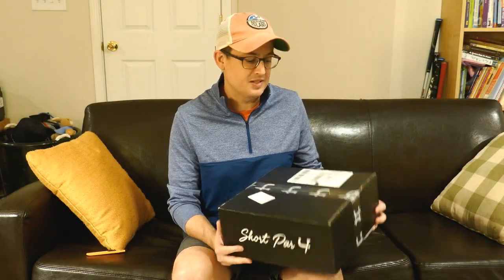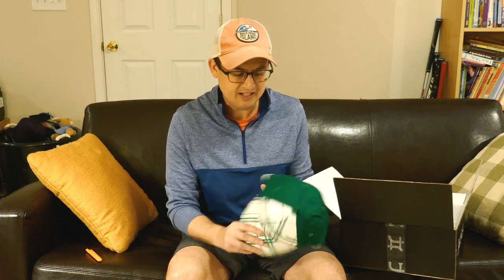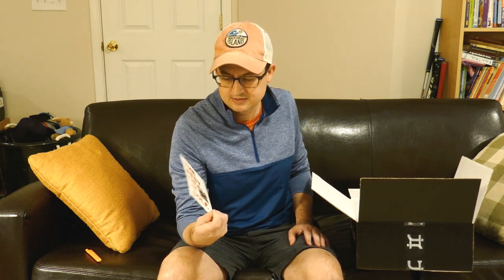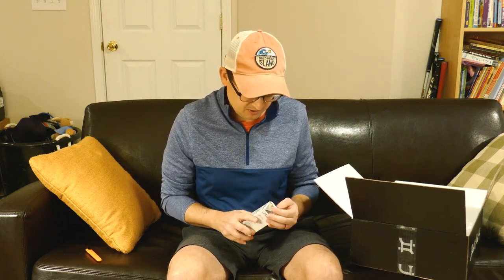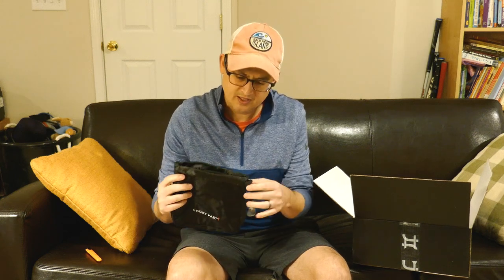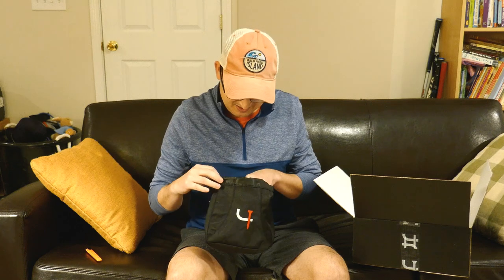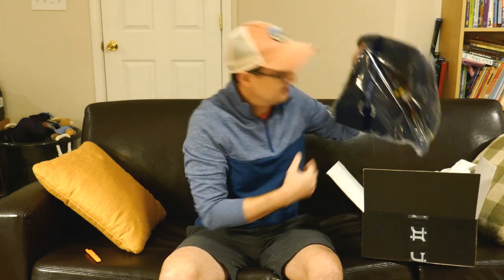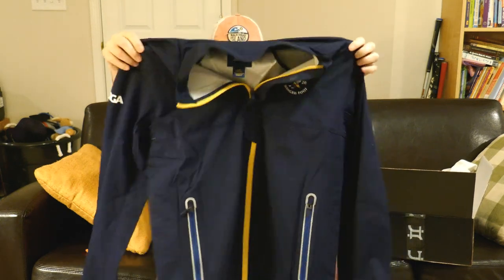Short Par 4 - Executive Box Unboxing (September 2020)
This is my September 2020 Executive Box from Short Par 4, the "Loud and Wild" style. You can cancel at anytime, no obligations.

They also have a less expensive Fairway Box that costs $56 after shipping. Let me know what you think about the items in this box, I'm really digging the shirt and jacket particularly.

I've loved getting these boxes the past few months, especially during this crazy year. It gives me something to look forward to each month, and you definitely get your money's worth with any of these boxes!

Enjoy & Stay Safe!